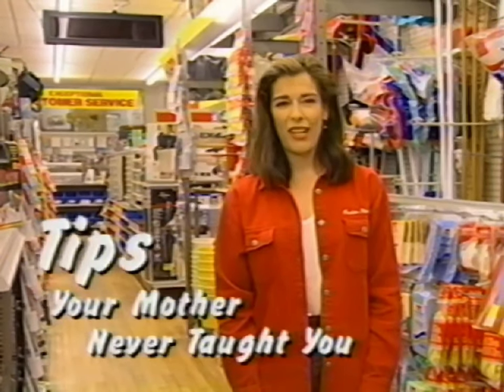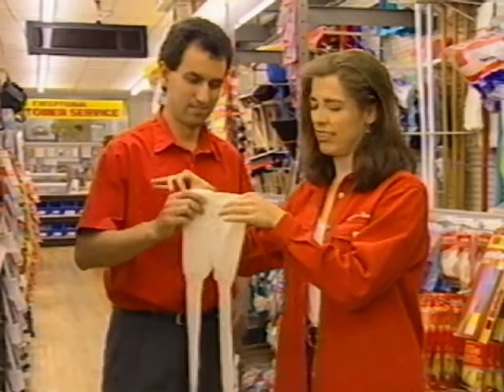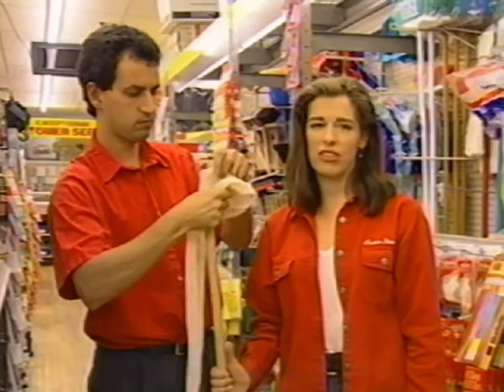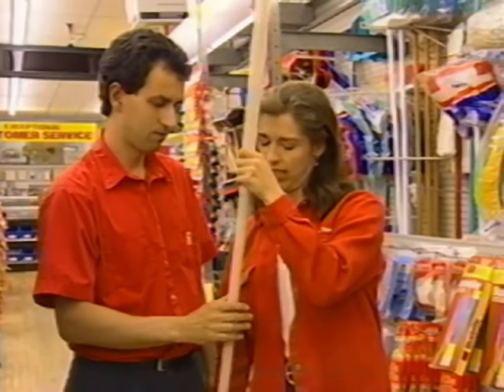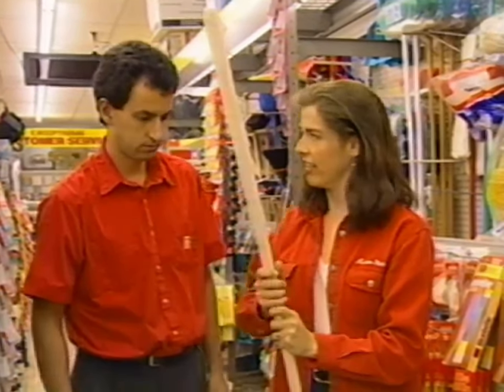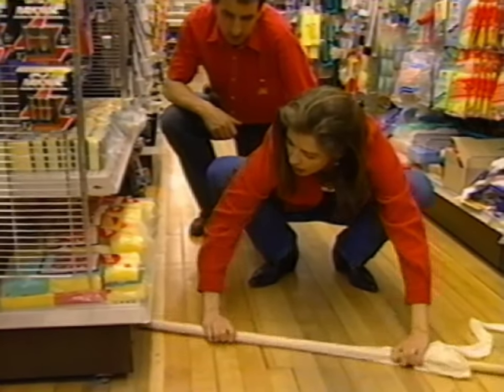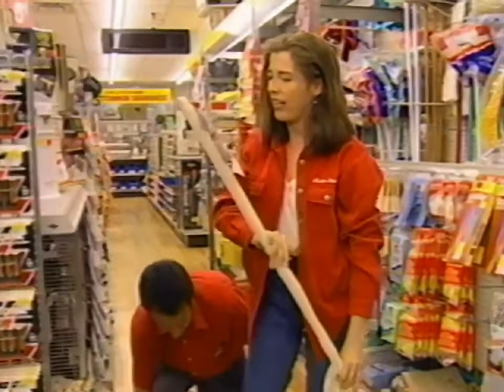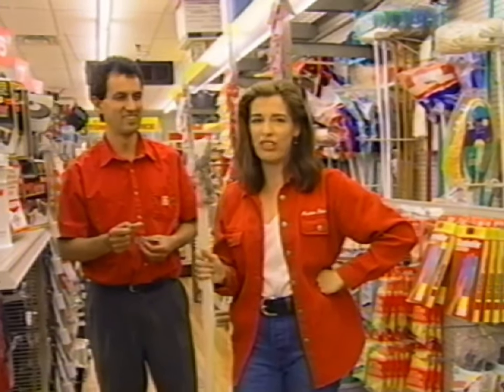Home Hack! Use your pantyhose to clean under the fridge - A Repair to Remember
Winter is coming. We need to start planning for the long months of housebound boredom. I can help. Because many household items tend to migrate into that little space under your fridge - cat toys, dropped vitamins, reading glasses, grapes, office supplies, and the occasional lizard - here's a way to retrieve lost things, remove debris, and improve your mood in seconds.

TIMESTAMPS:
00:00 Introduction
00:12 Place one leg of a pair of panti-hose over a broom handle
00:36 Drag the broom handle under the fridge (or shelf unit)
00:48 Revel in the grossness

Host: Mag Ruffman
Director of Photography: Joan Hutton CSC
Art Director: Ane Christensen
Editor: Joe Weadick
Writers: Maryke McEwen, Mag Ruffman
Producers: Maria Armstrong, Maryke McEwen
Director: Laura Buchanan
Executive Producers: William Johnston, Ronald Lillie
1st AD: Filomena Guarasci
Camera Operator: Colin Evans
Makeup and Hair: Sue Upton
Continuity: Frances Handelman
Sound Recordist: Bronwen Connolly
Assistant Editor: Lisa Robertson
Construction Consultant: Daniel Hunter
Graphic Design: Marc Rosing
Production Coordinator: Twila Linden
Production Assistants: Lisa-Marie Dooley, Jeffery Necker
Camera Assistant: Rylan Vallee
Catering: Debra Wilson
Music Publisher: Joan Tone Musik
Clothing: Indian Motorcycle